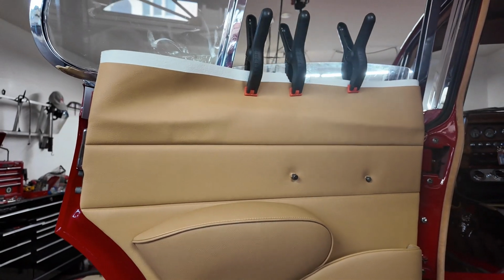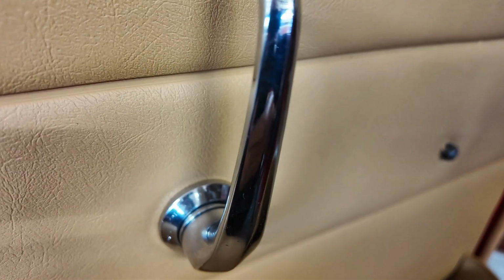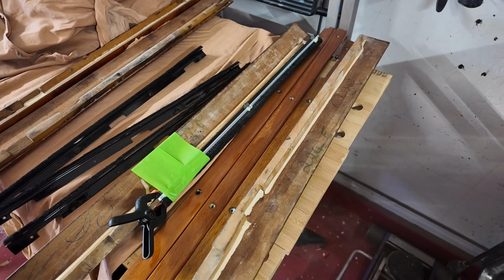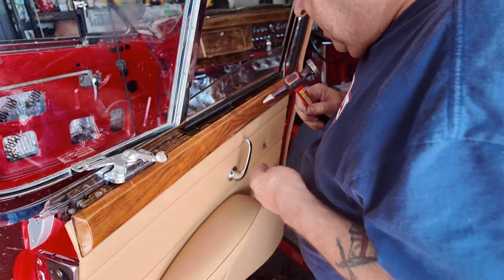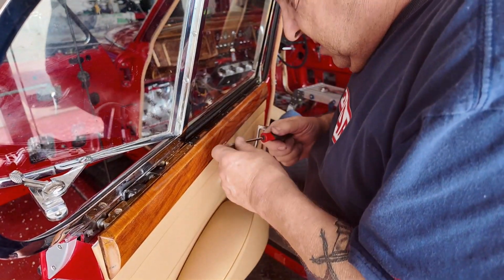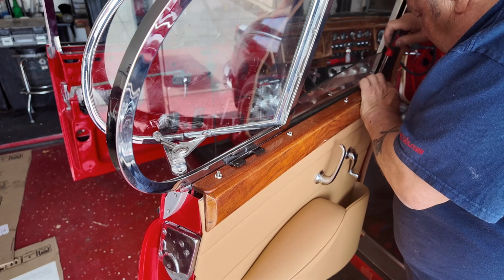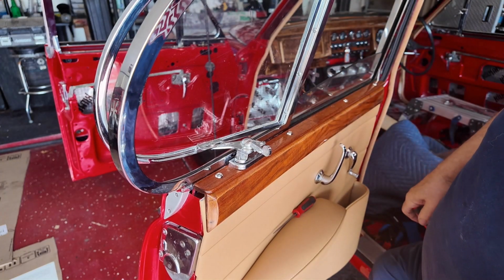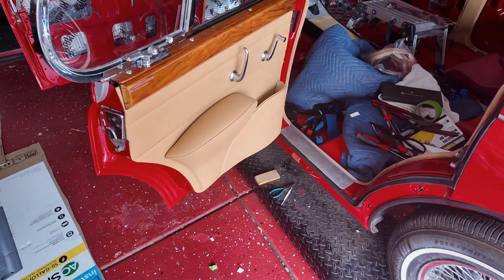Jaguar MKII Reassembly Part 432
Rear door PANEL